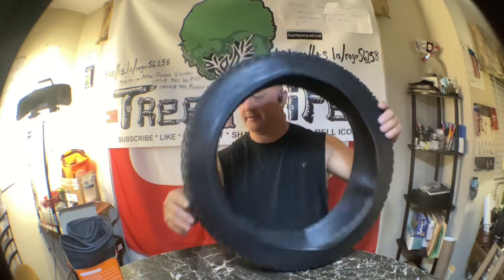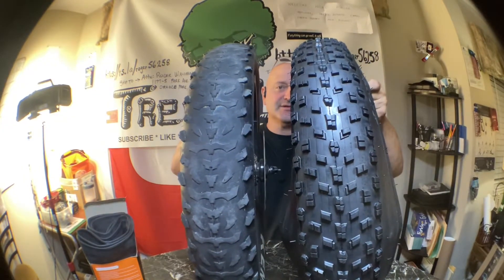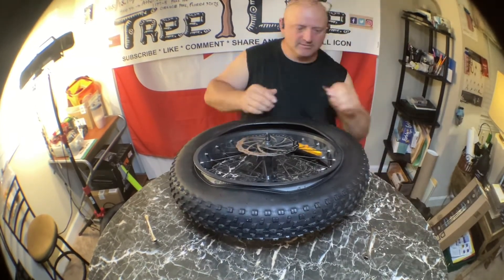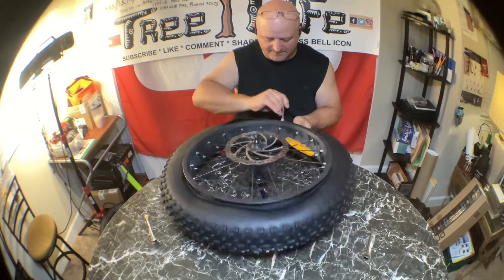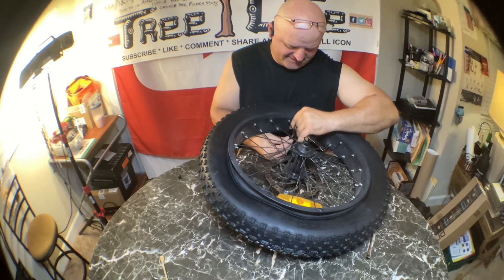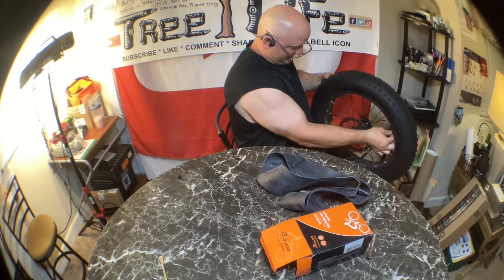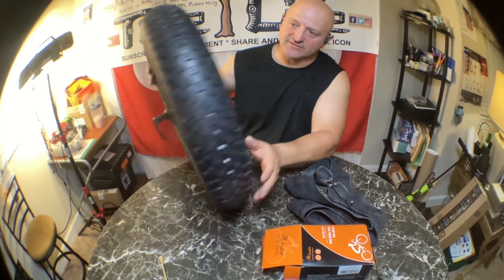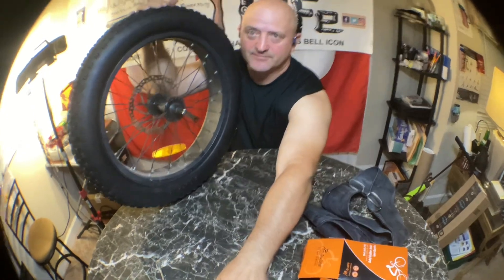HOW TO CHANGE A TIRE AND TUBE ON A RADD MINI ELECTRIC BIKE BY ROGER WALDMAN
2-Pack 20" Fat Tire Tubes 20 x 3.5/4.0 AV33mm Schrader Valve 20" Tubes Compatible with 20 x 3.5 20 x 3.6 20 x 3.8 20x4.0 Mountain Bike Fat Tire Tubes

MOHEGIA Fat Tire,20/26 x 4.0 inch Fat Bike Tire,Folding Bead Electric Bike Tires,Compatible Wide Mountain Snow Bicycle